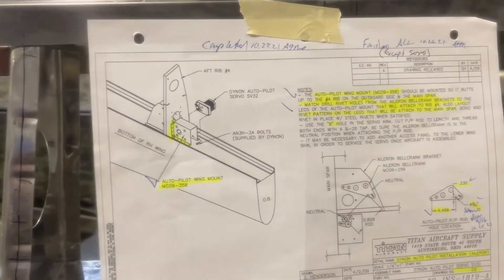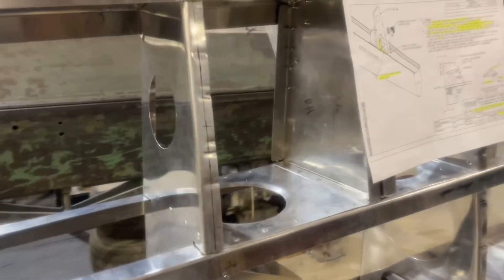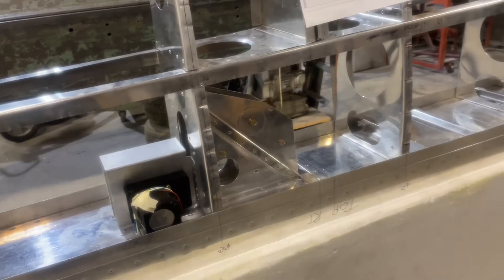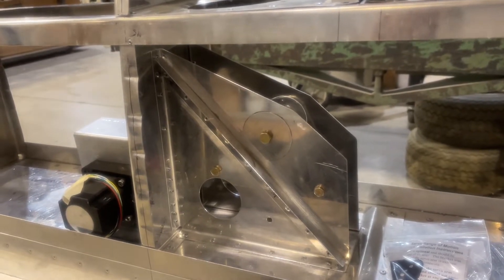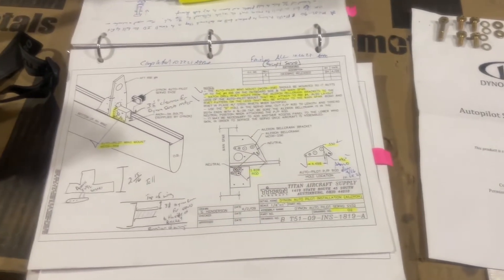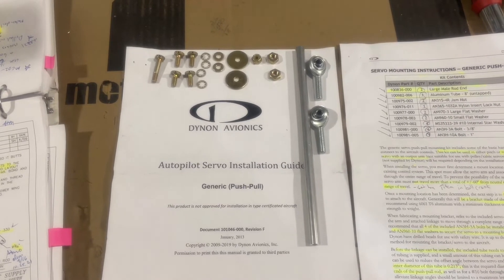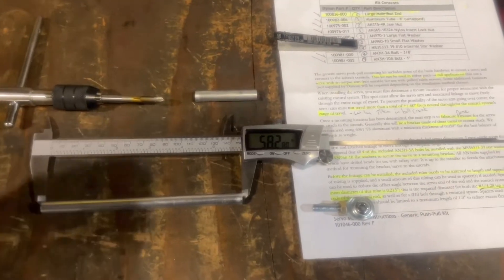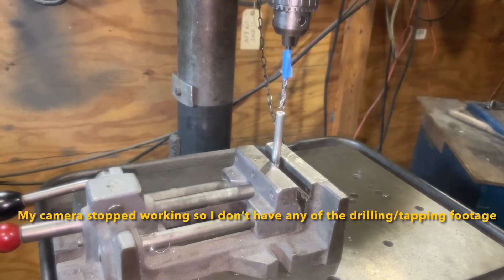Episode 14- Dynon AutoPilot Roll Servo Installation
This episode is the installation of the Dynon Roll AutoPilot Servo SV32 in the right wing. There was an error with the mounting bracket install that resulted in a new bracket being installed and then the servo motor being mounted and the push/pull arm cut and attached. In the end the Dynon AP Servo was installed.